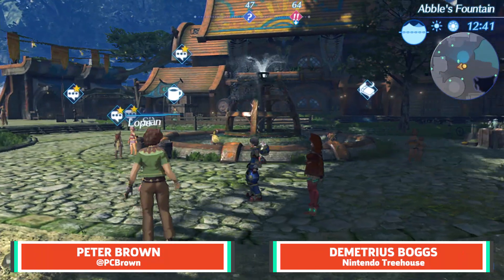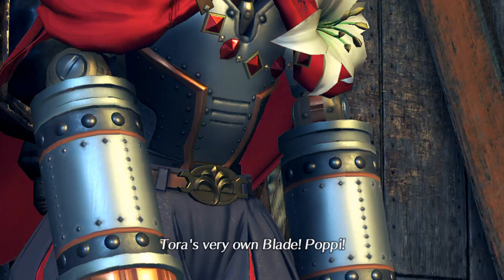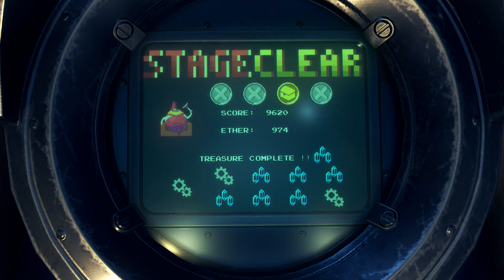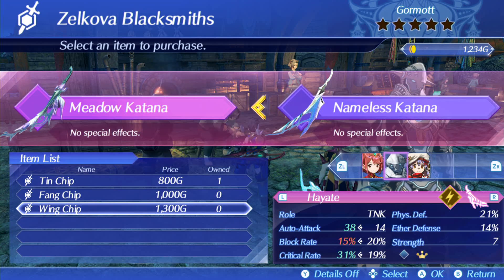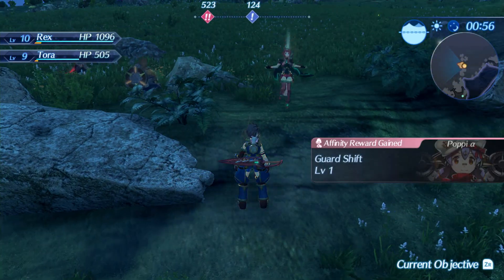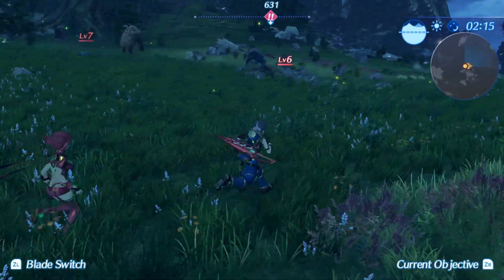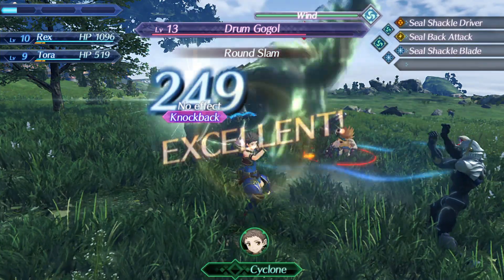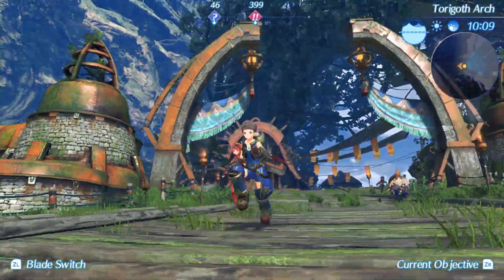30 Minutes Of Xenoblade Chronicles 2 - Gameplay Demo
Nintendo dropped by to give us a 30 minute demo of Xenoblade Chronicles 2 and answer our questions.